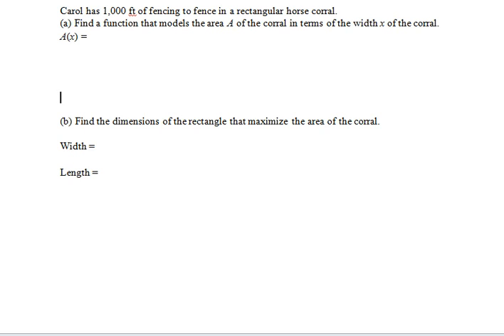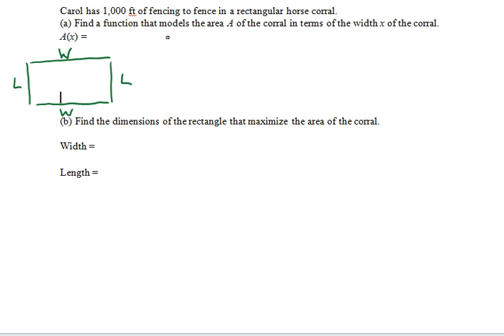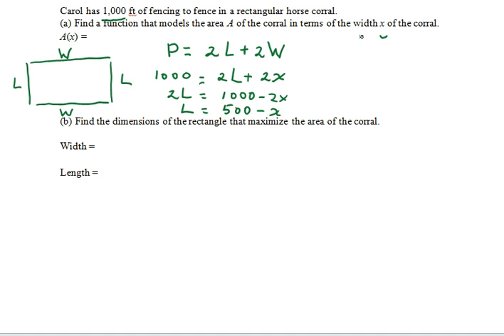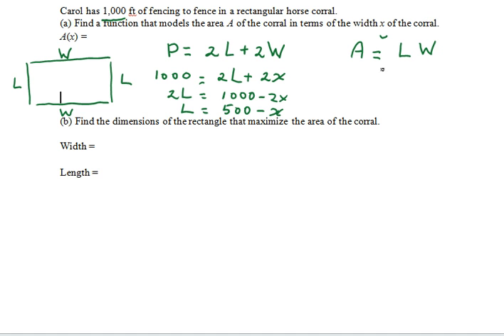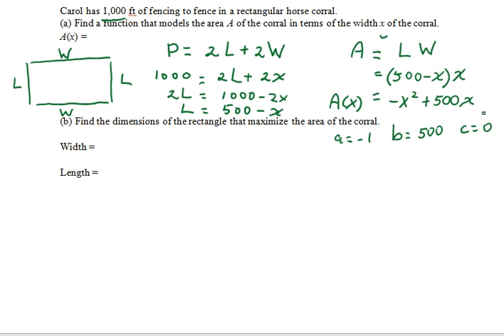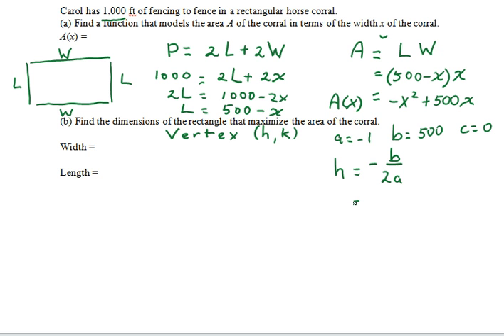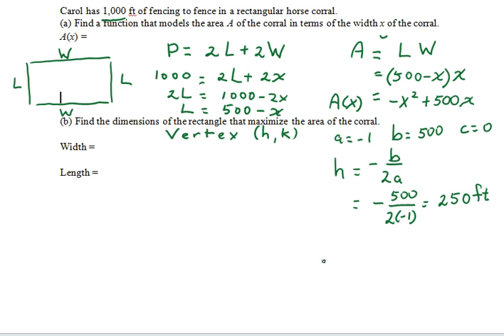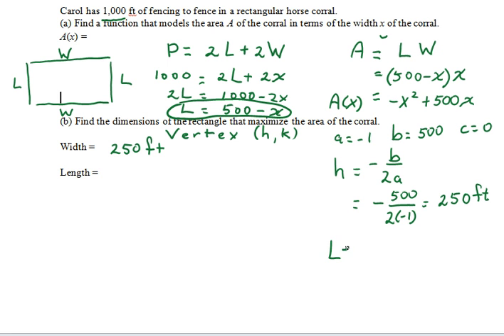Using the Perimeter of a Rectangle to Maximize Its Area